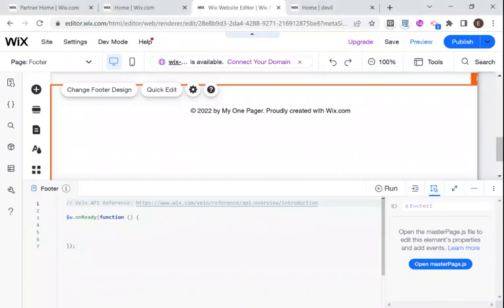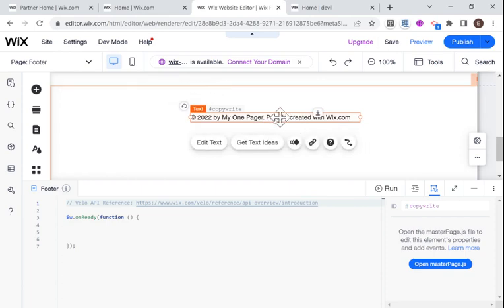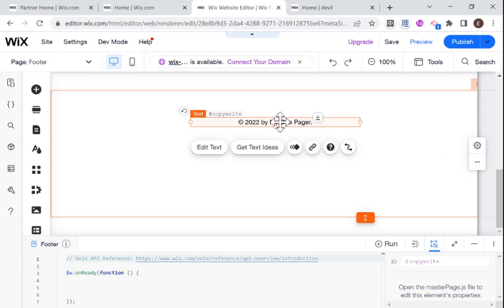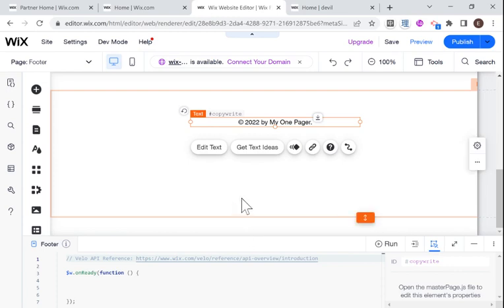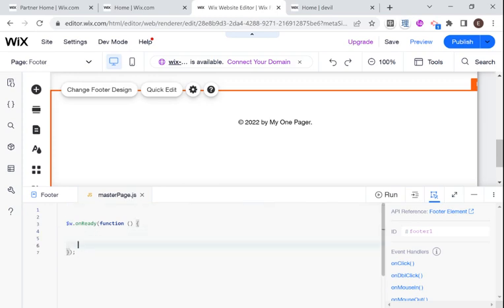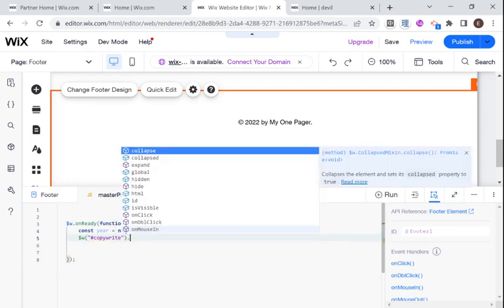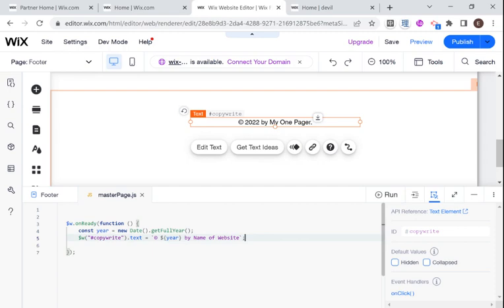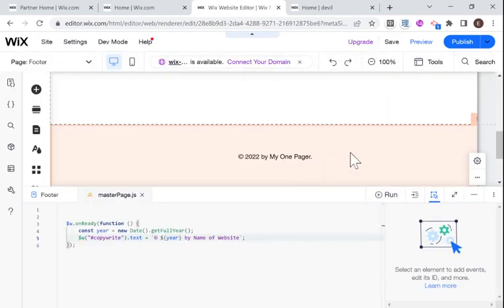Two MUST Make Footer Edits for Your WiX Website | Dynamic Copywrite | Dev Mode On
In this video, I’ll walk you through how to quickly polish your Wix website footer by removing Wix branding and creating a dynamic copyright year. Whether you’re launching a new site or improving an existing one, this video will help you create a more professional, up-to-date, and branded website experience.

⏱️*Timestamps*
00:01 – Intro to Footer Fixes
00:26 – Identifying Wix Branding
01:02 – Removing Wix Branding Text
01:19 – Adjusting Footer Alignment
01:29 – Importance of Copyright Year
01:51 – Creating Dynamic Year
02:44 – Writing the Code
04:23 – Testing Dynamic Copyright
04:52 – Conclusion and Next Steps